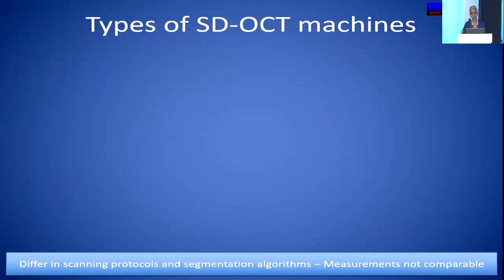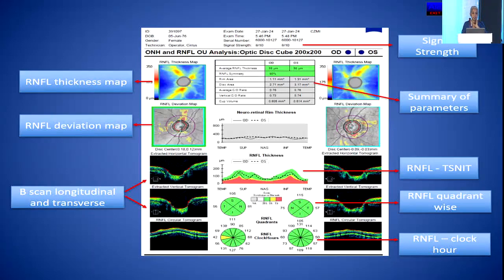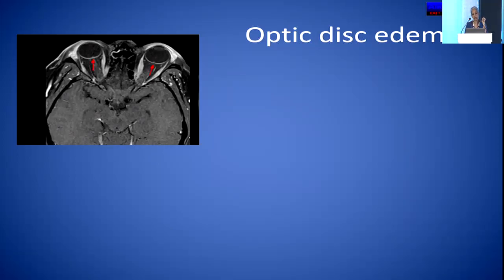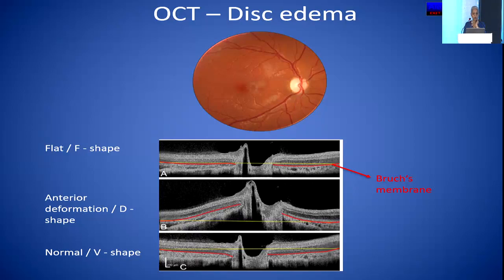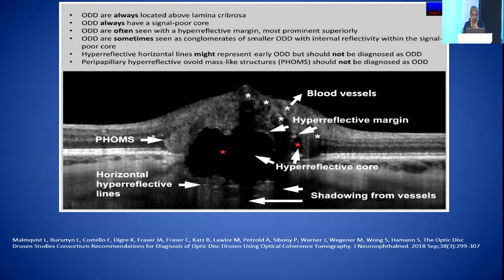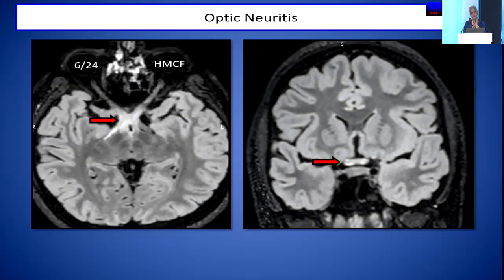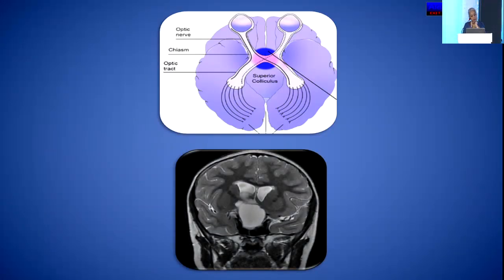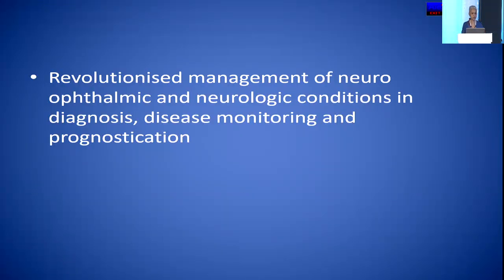AIOC2024 GP42 Topic Dr Varshini Shanker Role of OCT Is it a must tool for Neuro ophthalmologist